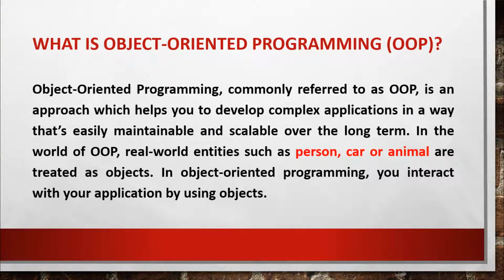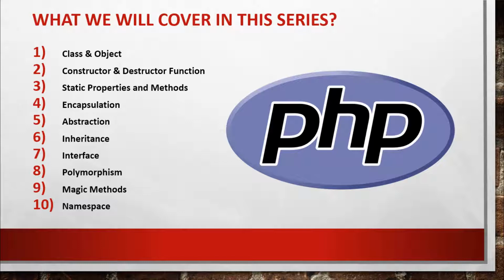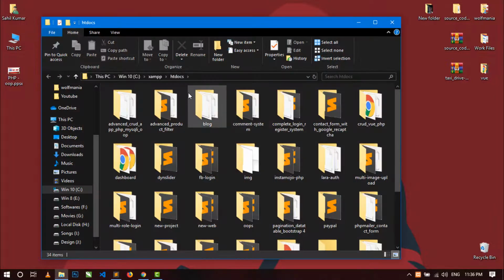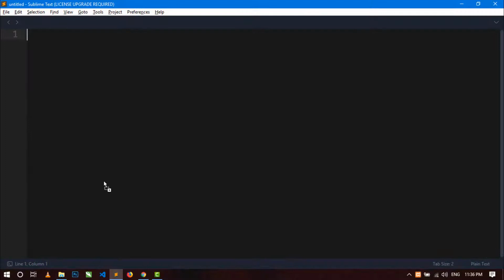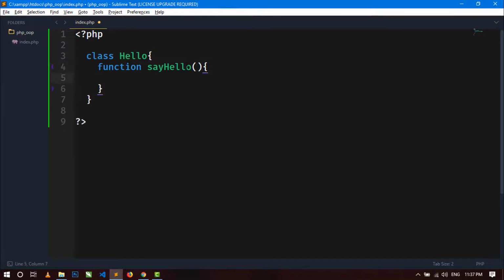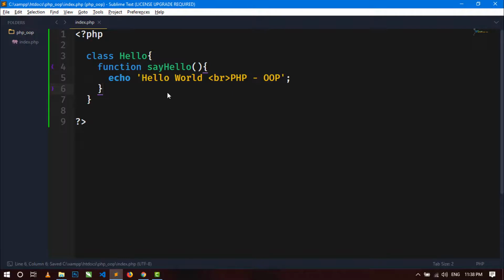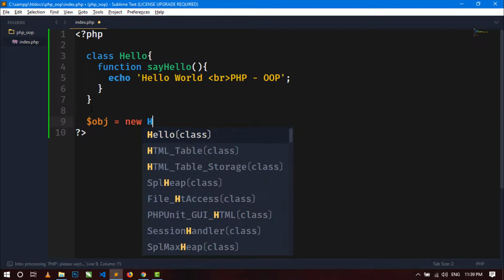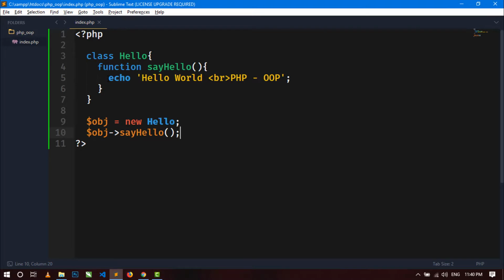#01 PHP - OOP(Object Oriented Programming) Concepts | Introduction | Hello World Example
Hello friends! from today I've started this new web development series in which I'm showing about PHP - OOP (Object Oriented Programming) Approach. And this is the 1st video of this series in which I'm showing you what is OOP? And also how to make a simple Hello World Application using PHP - OOP.